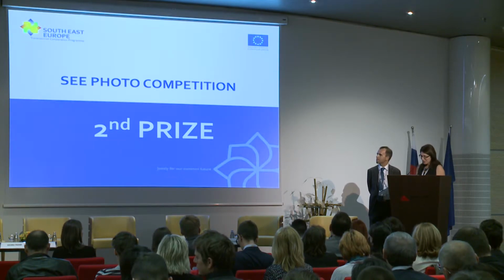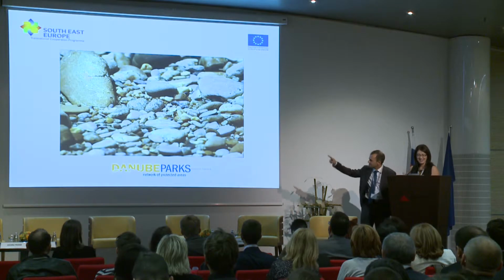SEE Annual Conference 2014 - Day 1 Session 2